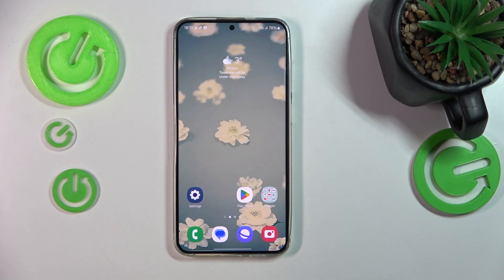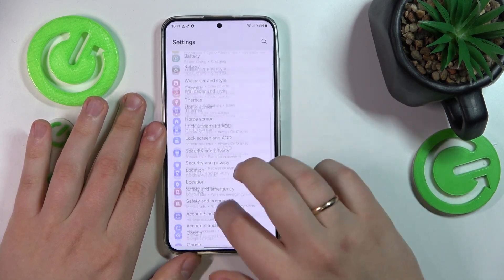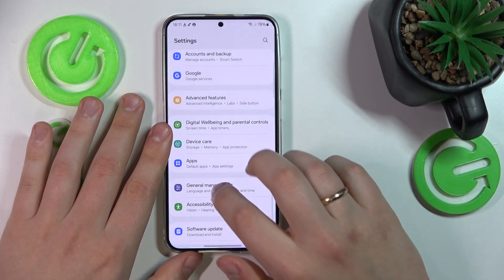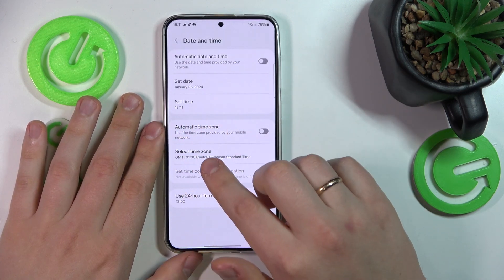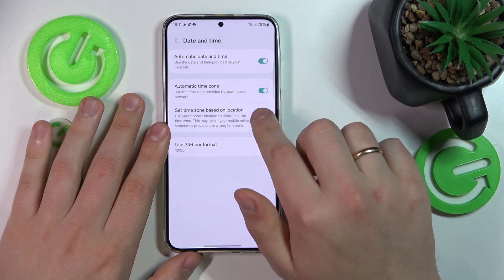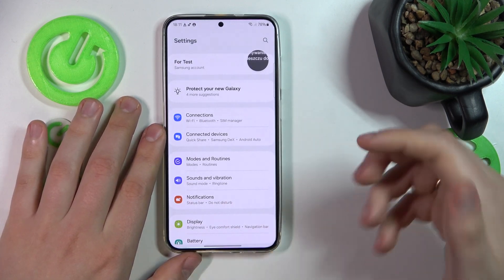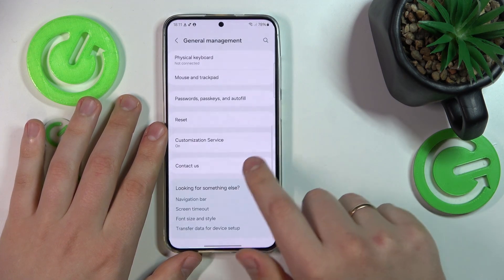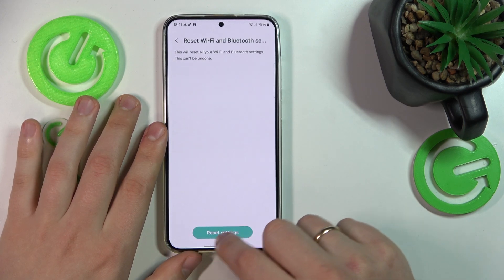How to Fix the WiFi Connectivity Issues on SAMSUNG Galaxy S24+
In this troubleshooting guide, we tackle WiFi connectivity issues on the SAMSUNG Galaxy S24+. Join us for a comprehensive video where we address common problems, provide step-by-step solutions, and ensure your device stays seamlessly connected. Learn essential tips to troubleshoot and resolve WiFi issues, optimizing your Galaxy S24+ for uninterrupted connectivity.

How to troubleshoot WiFi connectivity problems on SAMSUNG Galaxy S24+? How to reset network settings on SAMSUNG Galaxy S24+? How to restore default network preferences on SAMSUNG Galaxy S24+?